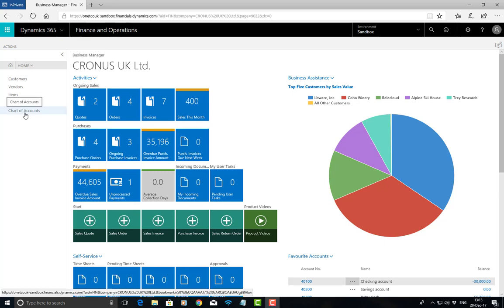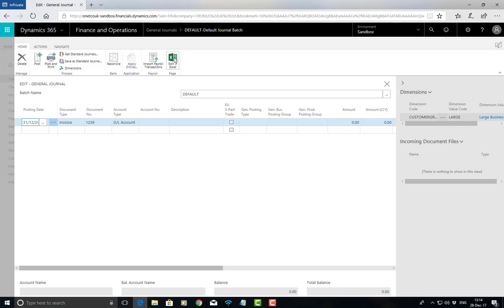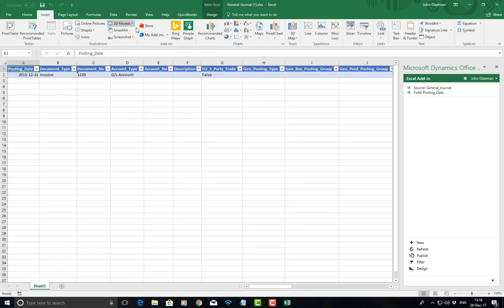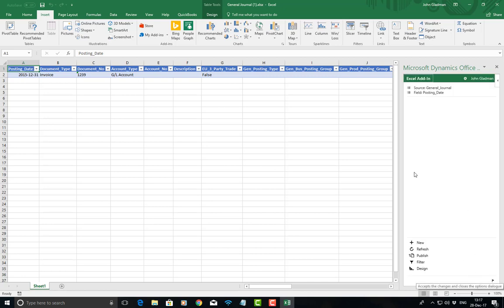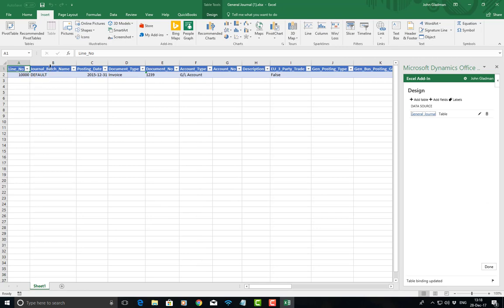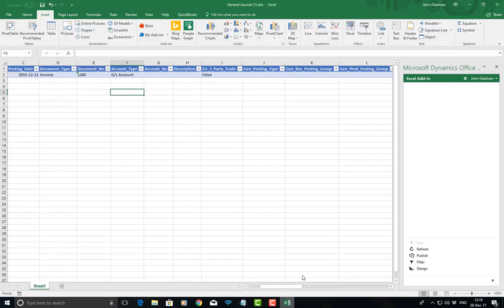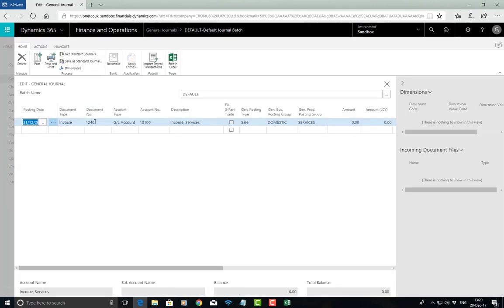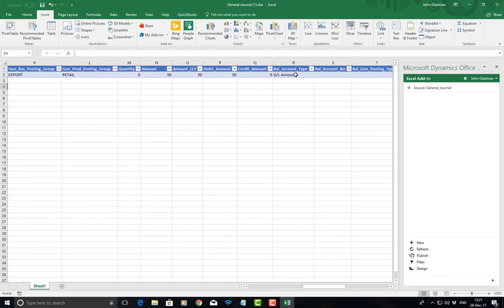D365 import using excel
Dynamics 365 for financials import using excel